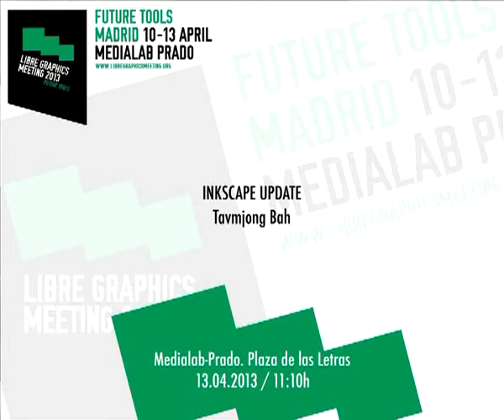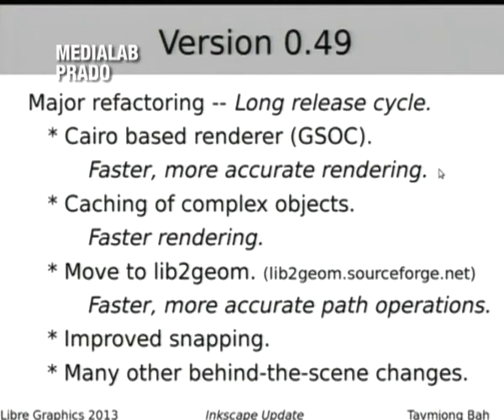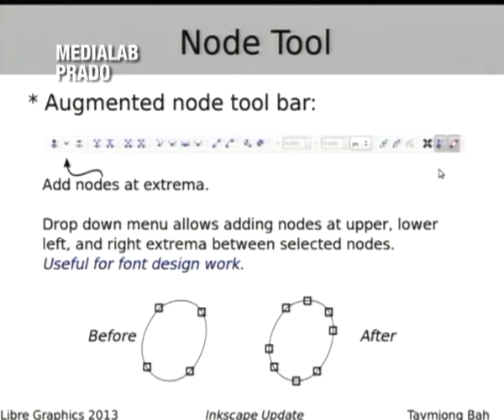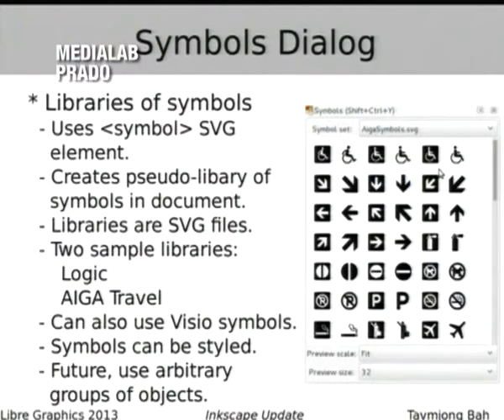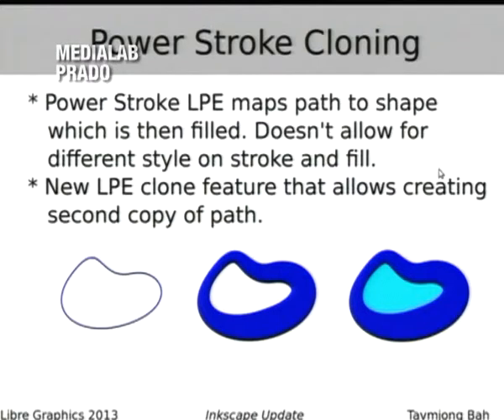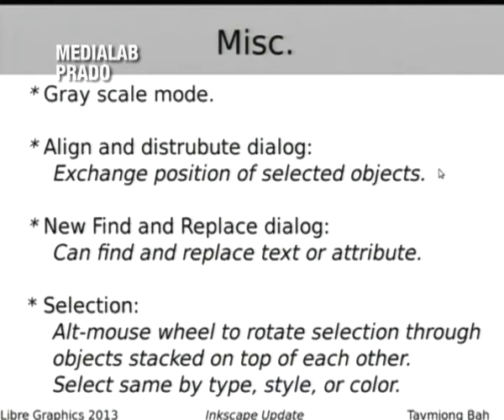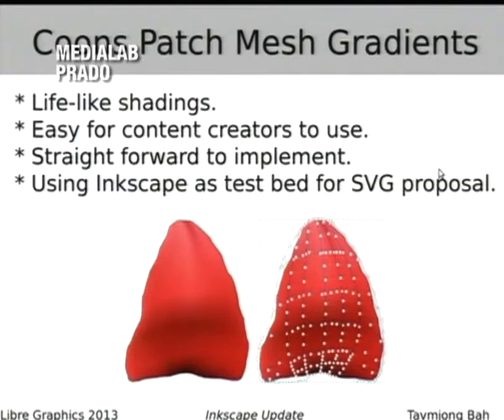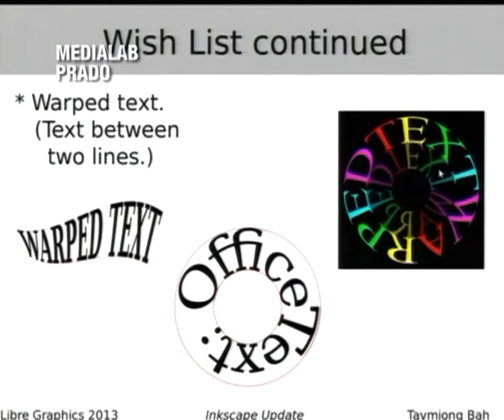Tavmjong Bah: Inkscape Update – LGM 2013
Inkscape Update
Tavmjong Bah

"I will present new features of the upcoming 0.49 Inkscape release.
Tavmjong Bah is an Inkscape developer/documentor and SVG W3C working group member."